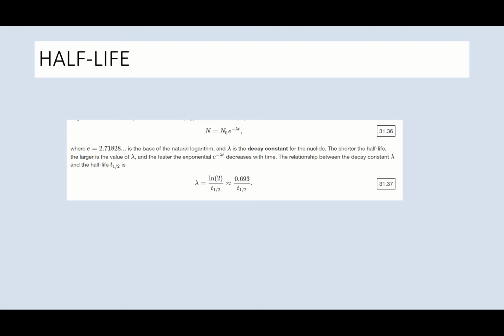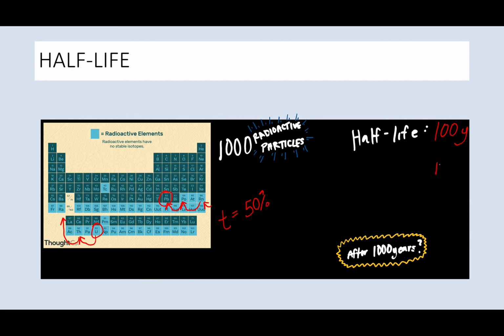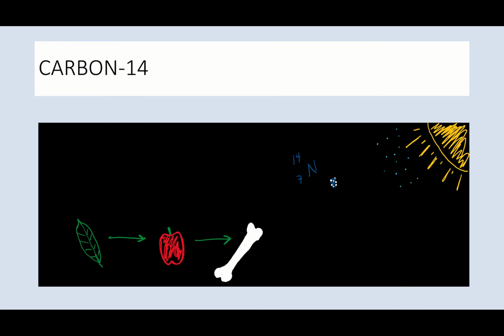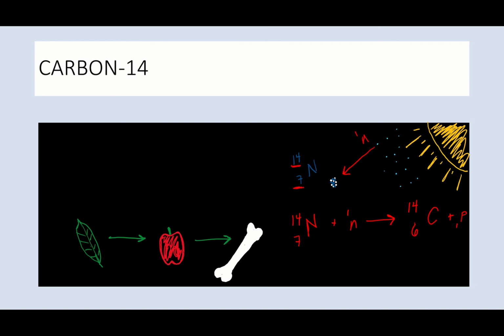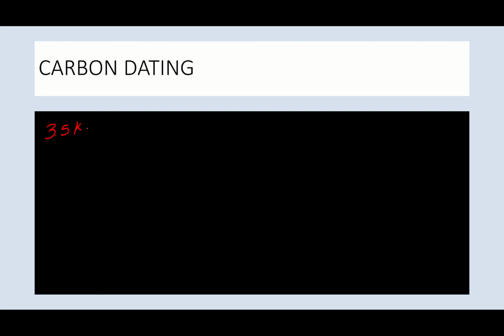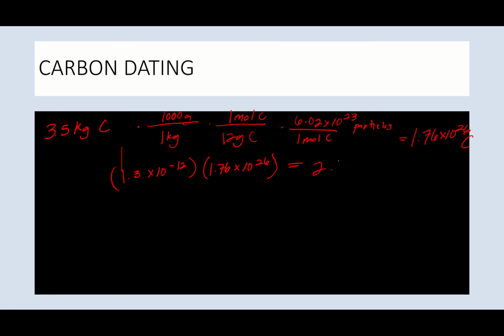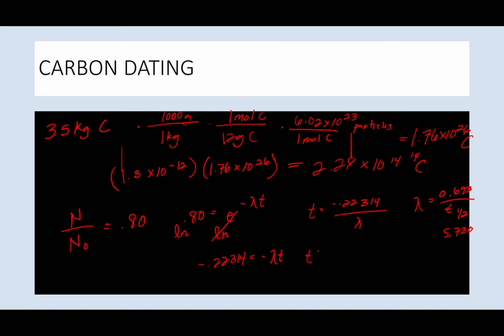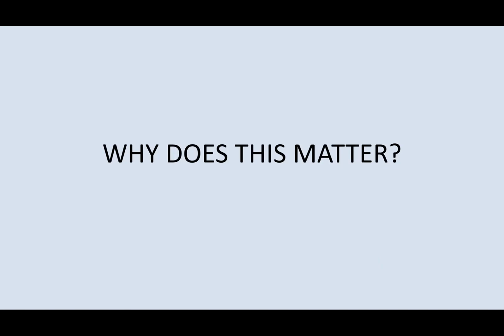Carbon dating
General Physics II / Physics 106 - BYU - WS2020 - Student Made Videos. Author Name: Adam Baldwin